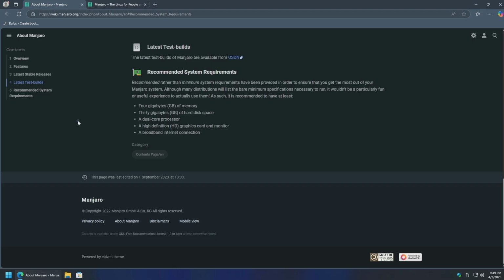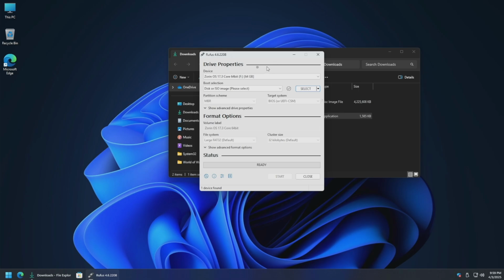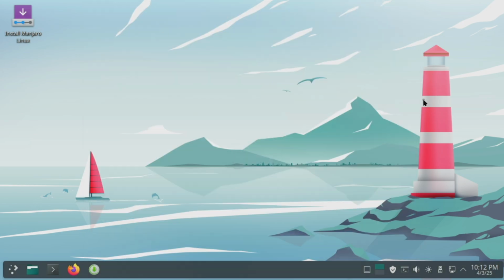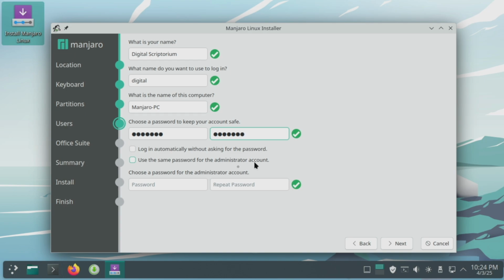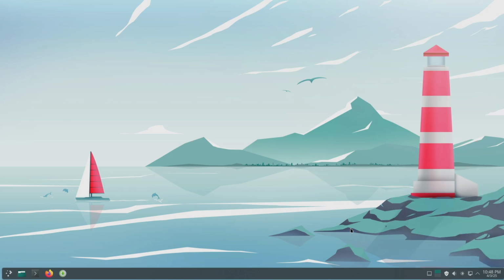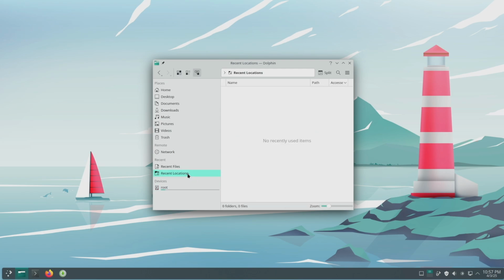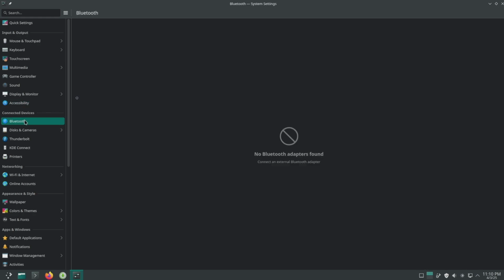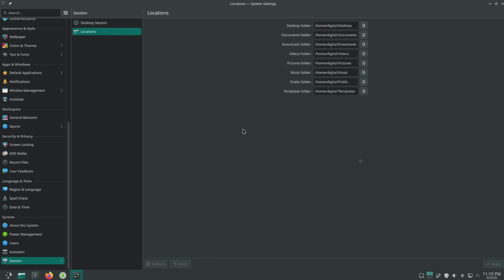How to Install Manjaro Linux From Start to Finish + General OS Overview [2025]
Install Manjaro from start to finish in this easy-to-follow guide! Learn how to create a bootable Manjaro USB using Rufus on Windows (Works on Windows 10 & 11), complete the installation, and explore the OS’s clean, user-friendly desktop. Whether you're new to Linux or switching from Windows, this tutorial has you covered.

Recommended USB Thumb Drives:

0:00 Intro
1:38 System Requirements
2:50 Downloading Manjaro Linux
4:25 Downloading Rufus
5:36 Temporarily Adjusting Realtime Protection
7:13 Creating the Boot Media
10:31 Installing Manjaro
25:00 General Manjaro Tour